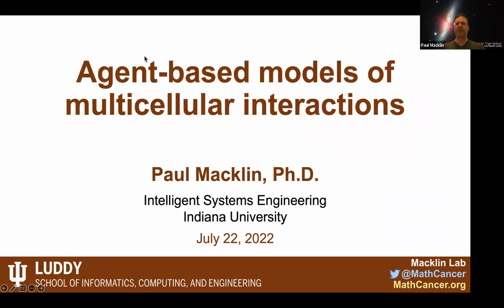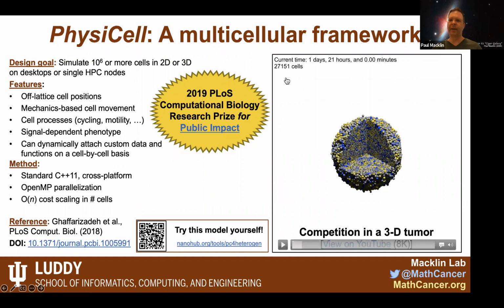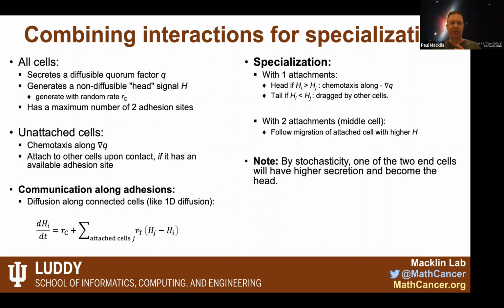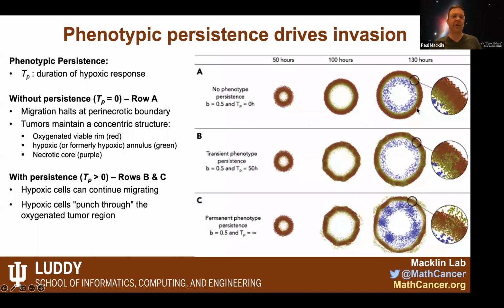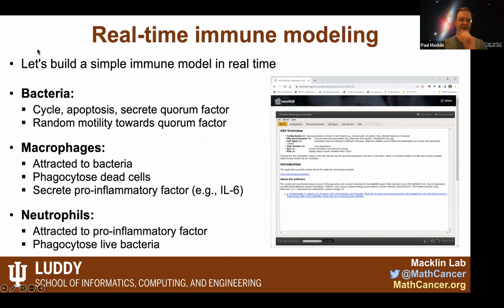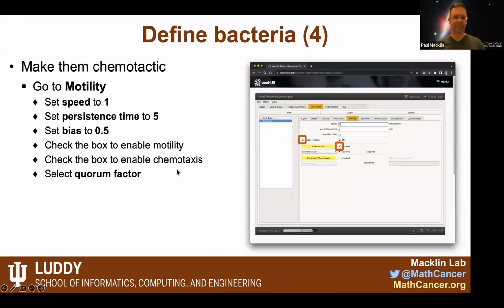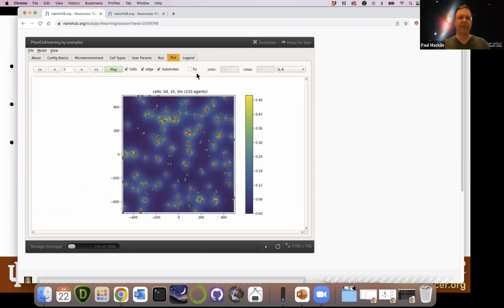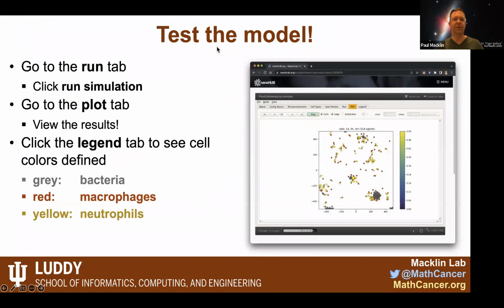2022 Network Modeling Virtual Symposium Talk: Dr. Paul Macklin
Day 5: Part 2 of the Center for Reproducible Biomedical Modeling's 2022 Network Modeling Virtual Summer School & Symposium

2022 Network Modeling Virtual Symposium Talk: Dr. Paul Macklin

For more information about the Center for Reproducible Biomedical Modeling, please